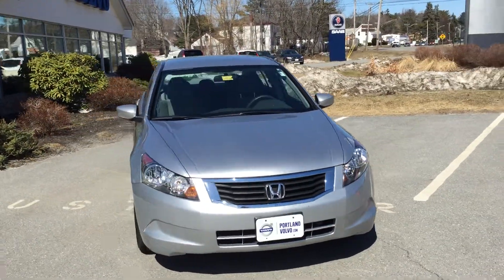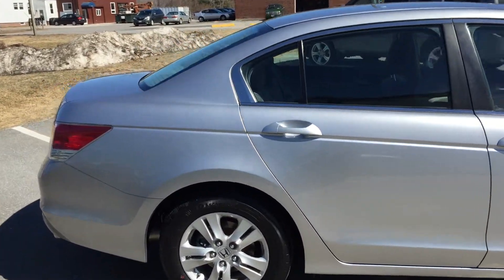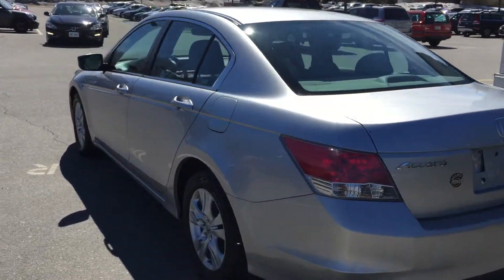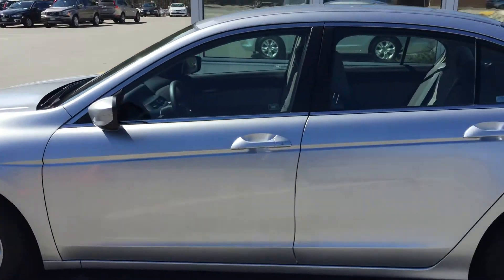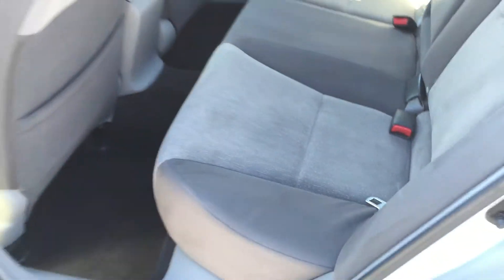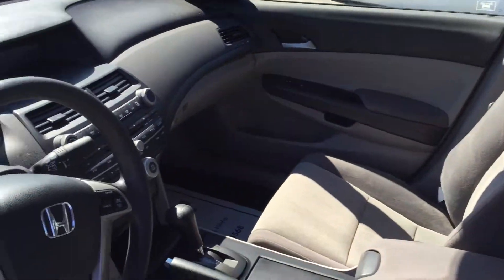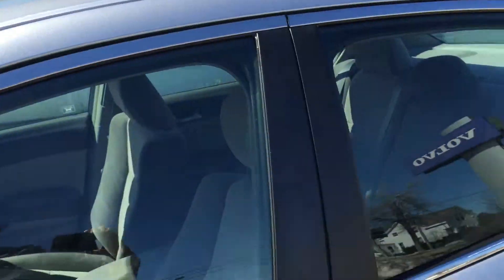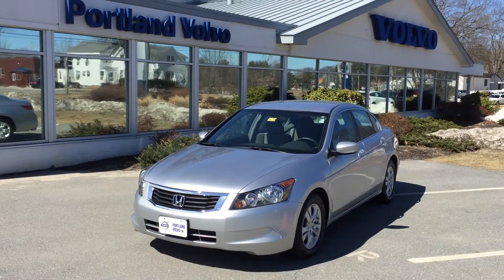155986C - 2008 Honda Accord from Portland Volvo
Clean clean clean 2008 Honda Accord from Portland Volvo